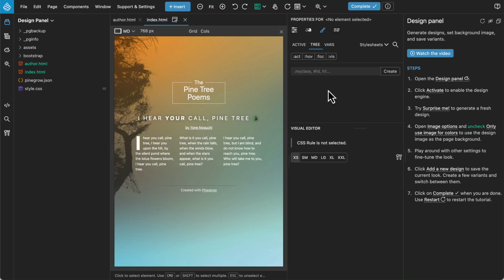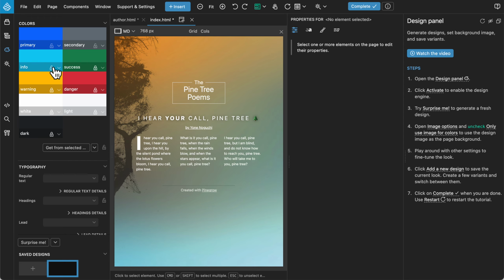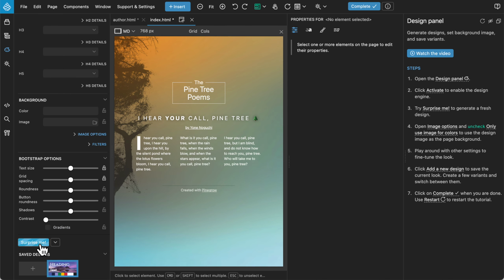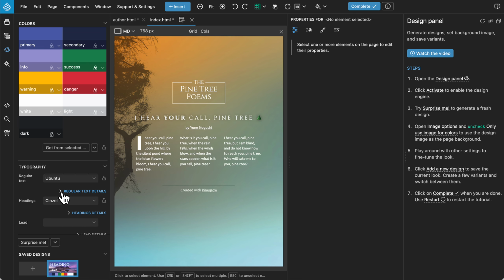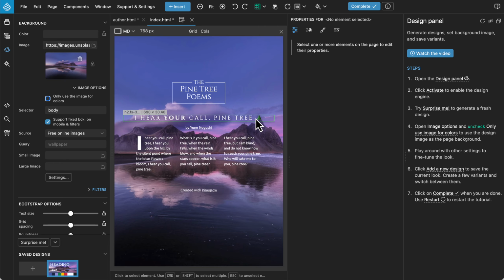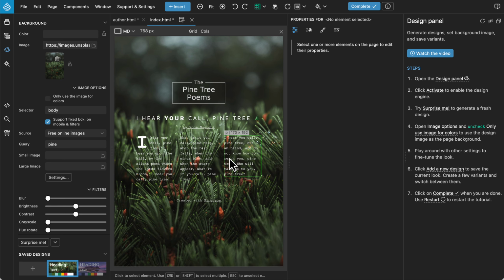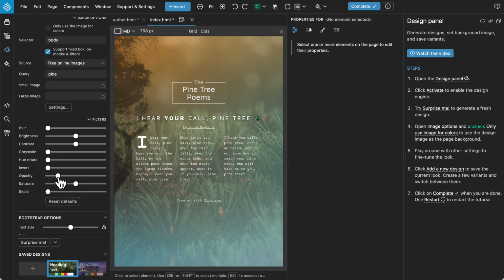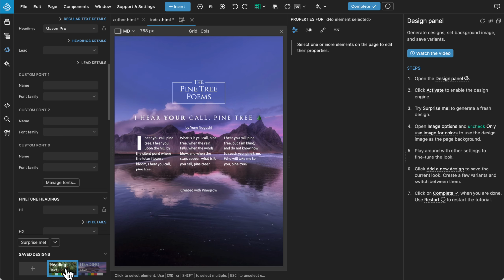Pine Poems Tutorial - Design Panel - PG 9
Transform your website's entire look in seconds with the Pinegrow Design Panel! This tutorial dives into our powerful theming tool, showing you how to generate stunning, random designs with the "Surprise me!" button. Learn to save your favorite looks, customize colors and typography, and even use design settings as CSS variables in your own code for ultimate consistency. It's the fastest way to create a unique theme for Bootstrap, Tailwind CSS, or any project.